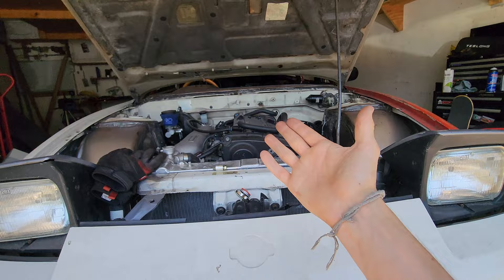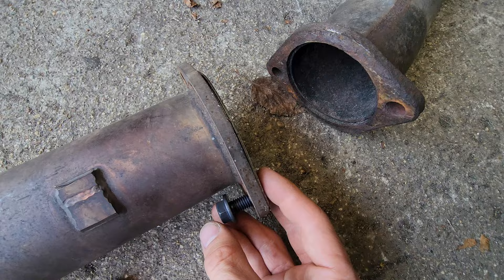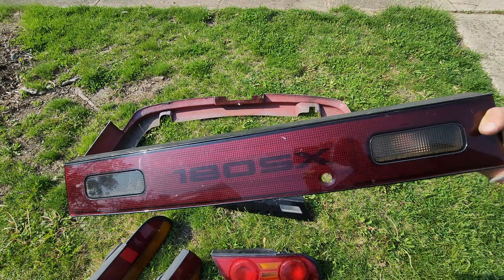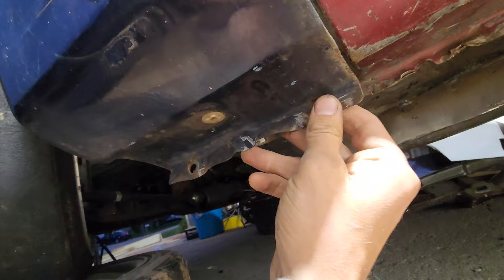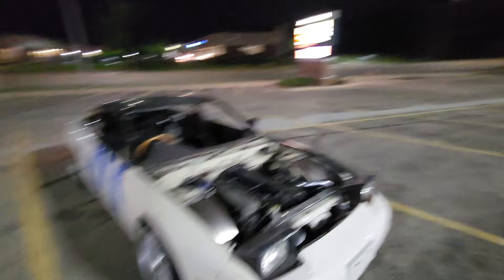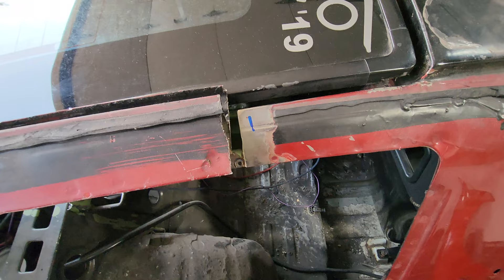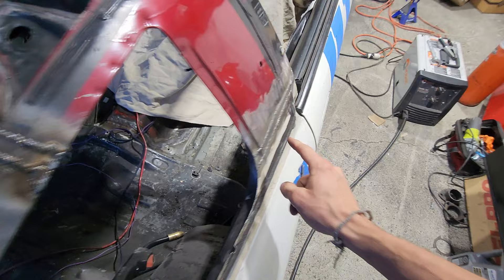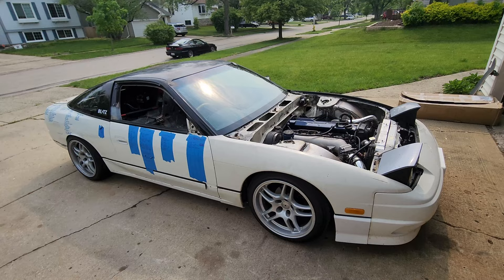Initial Shake Down in my Project 240sx! + Glass Install!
The past year and a half I have been reviving my project 240sx since the crash. After replacing the RB25 turbo and intercooler, welding up an old RSR exhaust, and installing type x tail lights, it was time for a test drive! We finish this video with installing 180sx quarter glass!